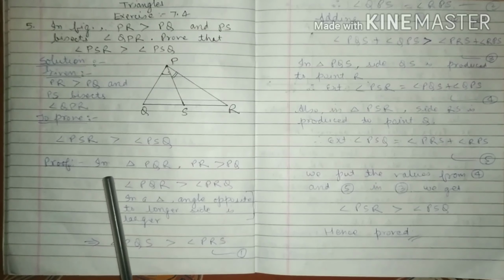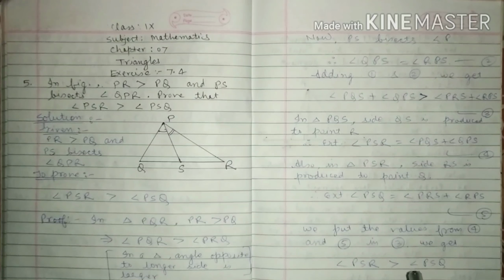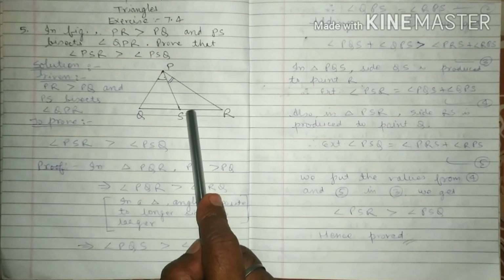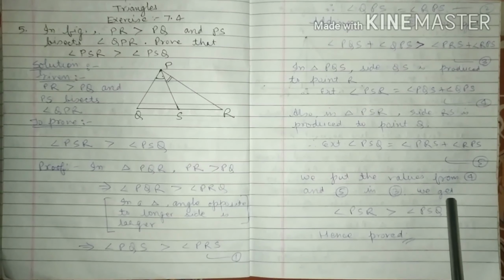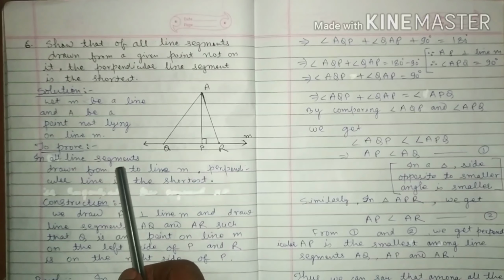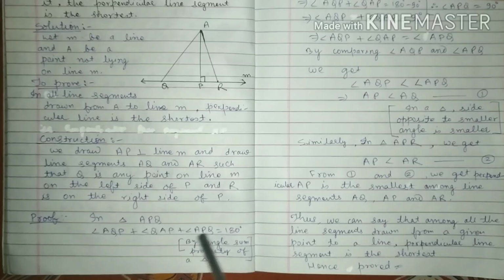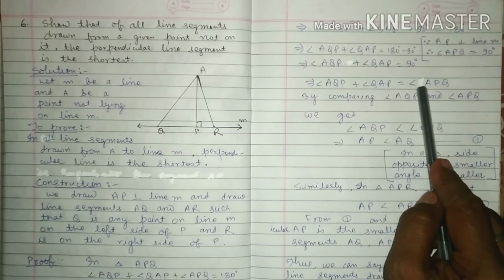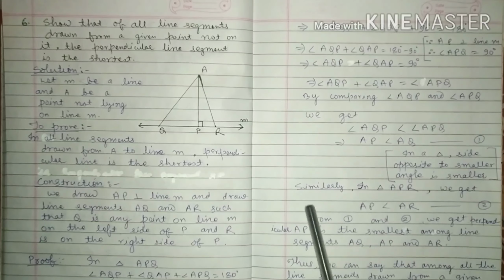CBSE - NCERT - Class IX - MATHEMATICS - Chapter 07 - TRIANGLES - Exercise 7.4 - Q.No - 5, 6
CBSE - NCERT - Class IX - MATHEMATICS - Chapter 07 - TRIANGLES - Exercise 7.4 - Q.No - 5, 6 || By A.B.Pandey Sir